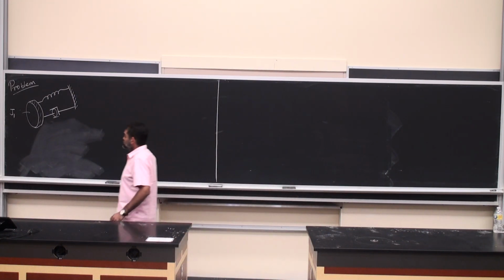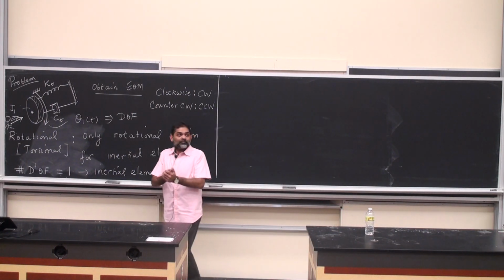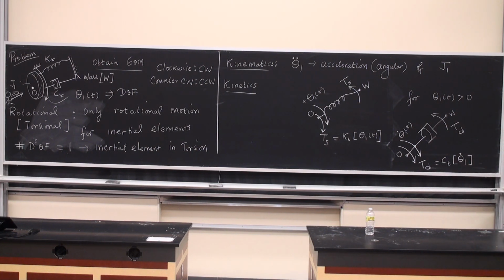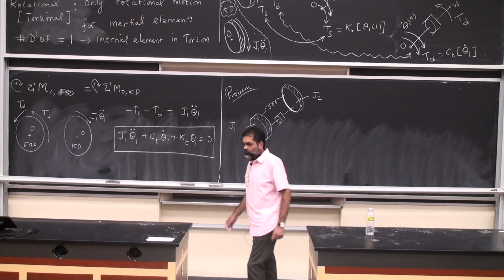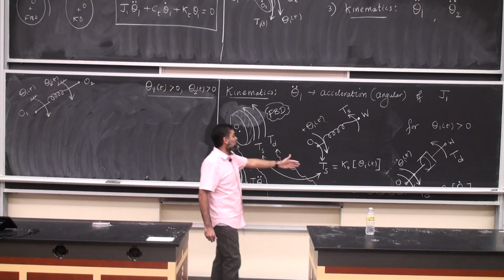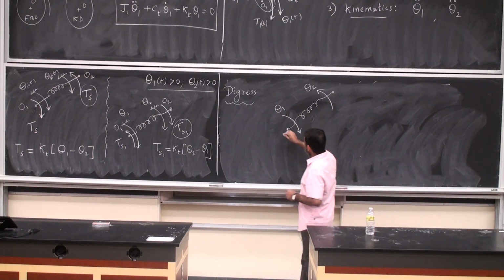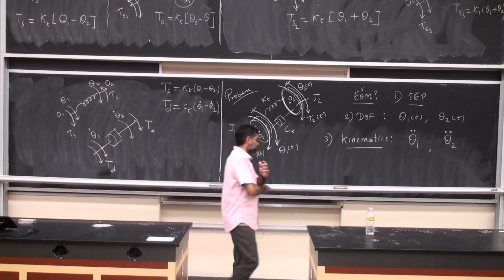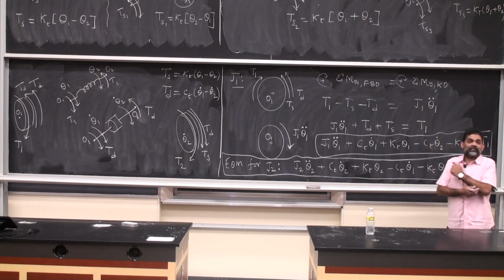ME 3260 Lecture 10 (09/16/22), Part 1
Lecture on torsional systems, single and multiple-DOF